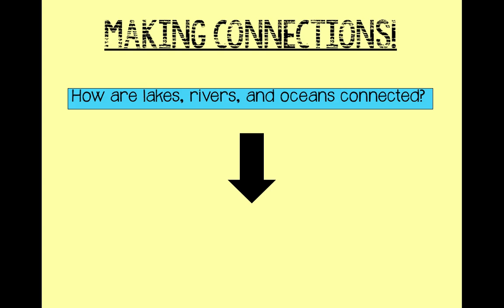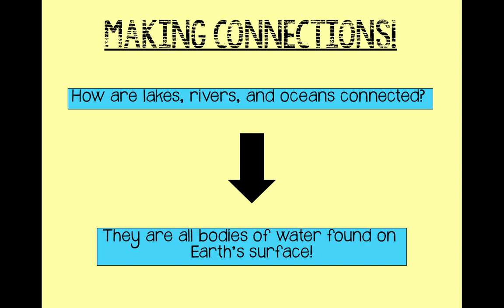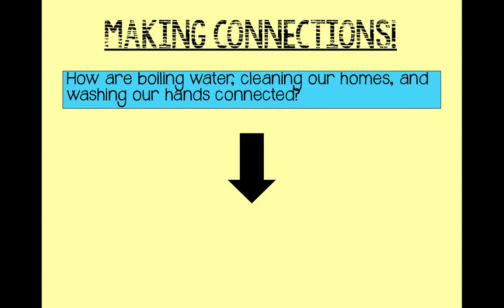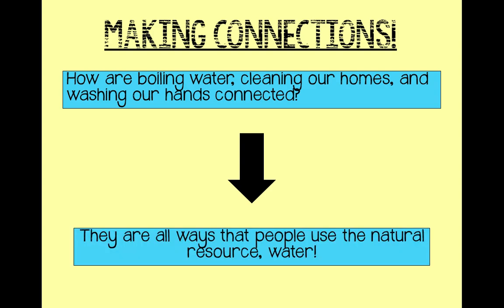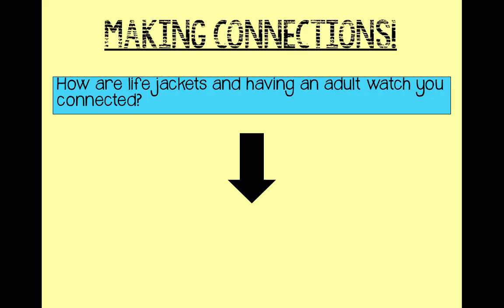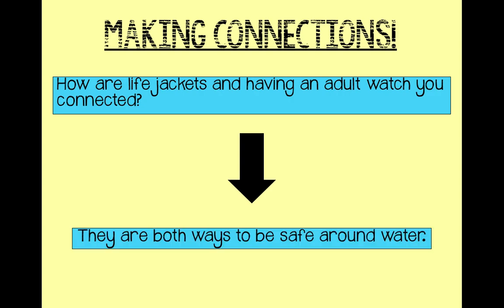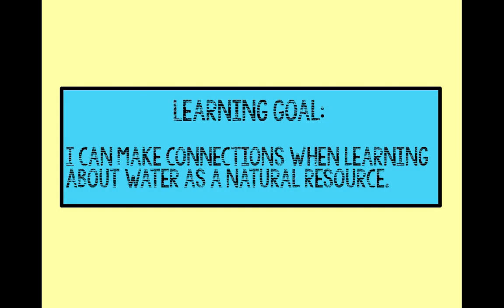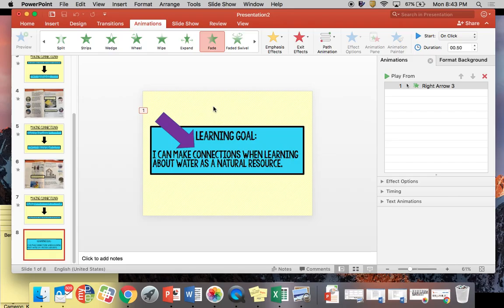Required Learning Water - Making Connections